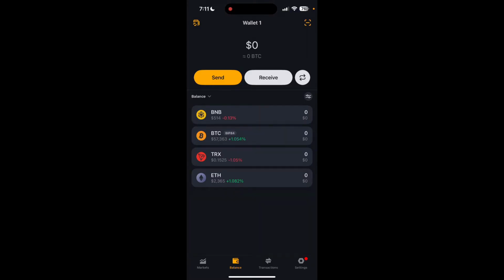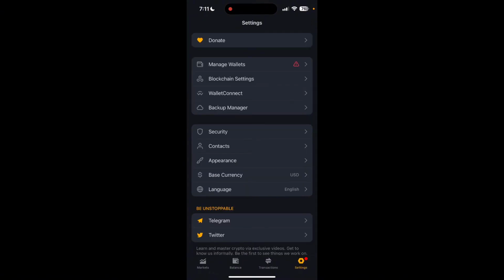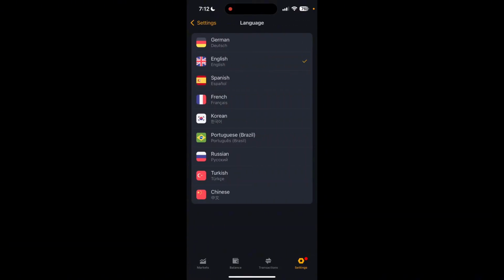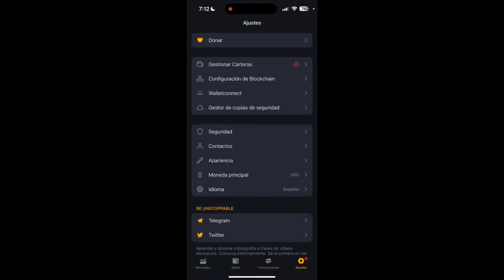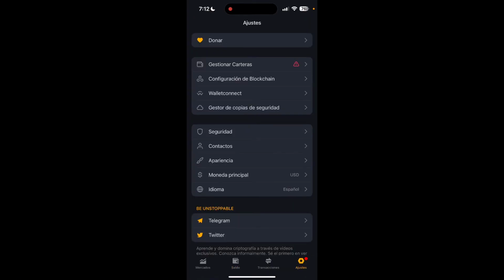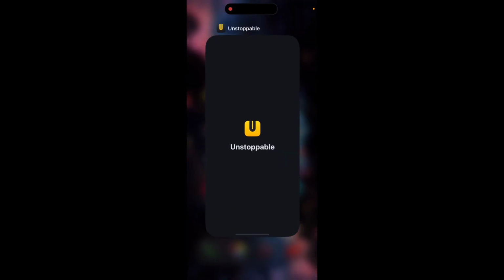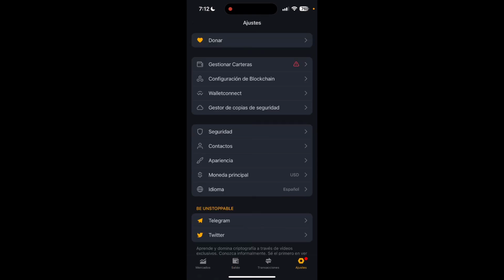How to Change Language in Unstoppable Crypto Wallet 2024?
Want to use Unstoppable Wallet in your preferred language? 🌍 In this tutorial, I’ll show you how to easily change the language settings in your Unstoppable Wallet. Whether you're more comfortable with English, Spanish, or any other language, follow these simple steps to customize your wallet for a better experience.